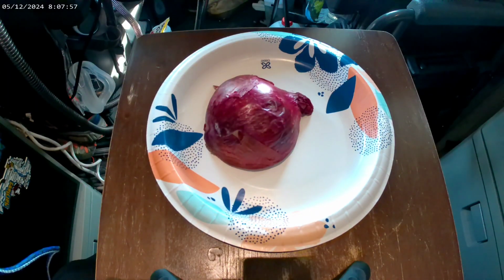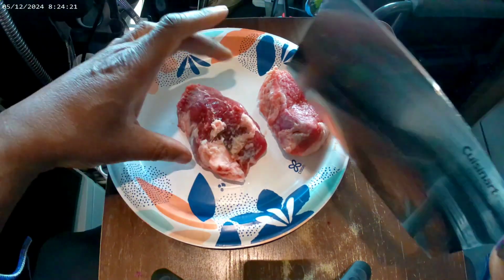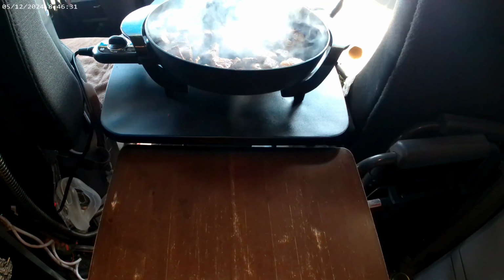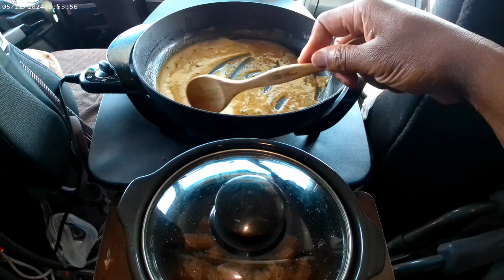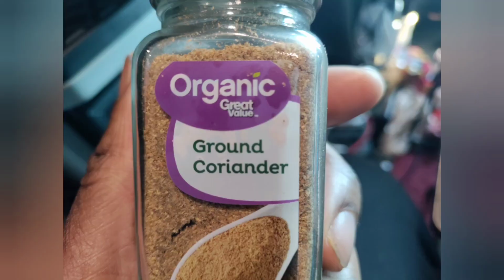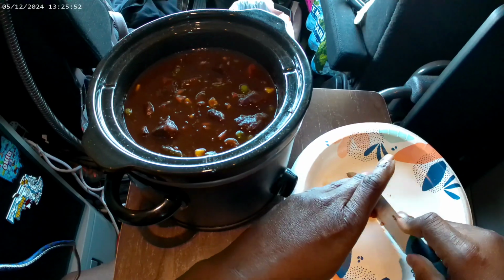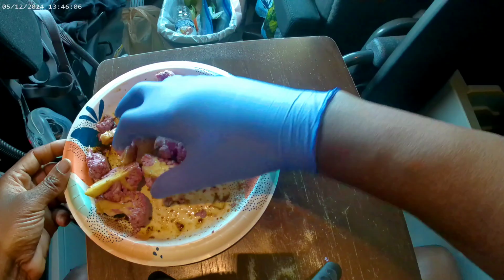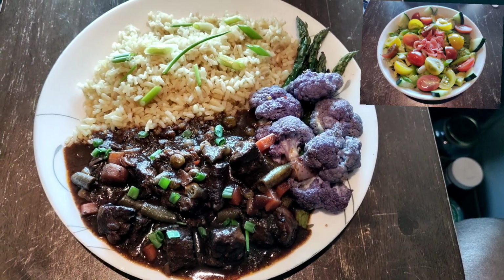Momz Beef Stew 🍲